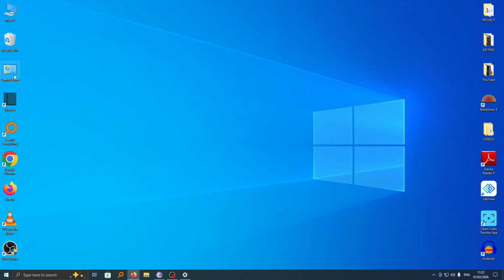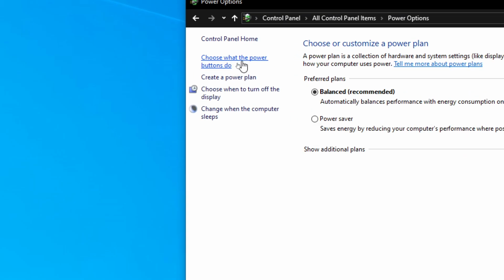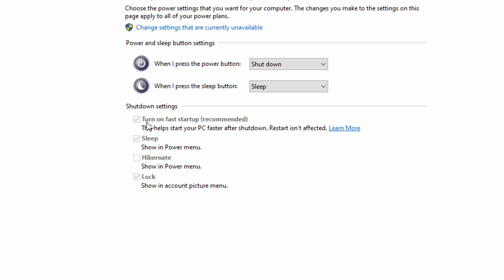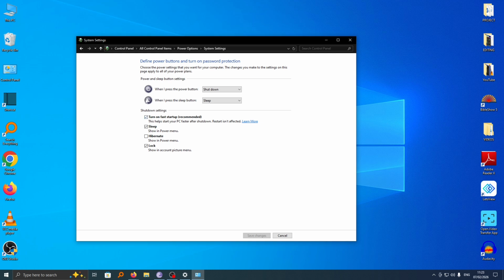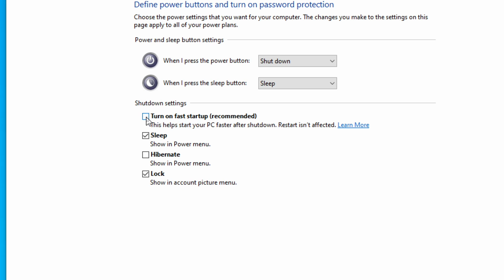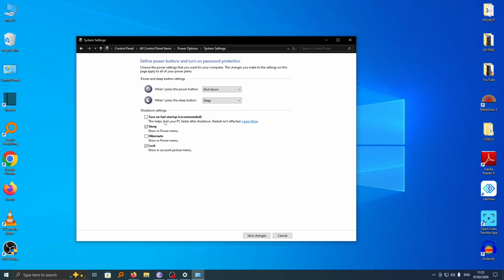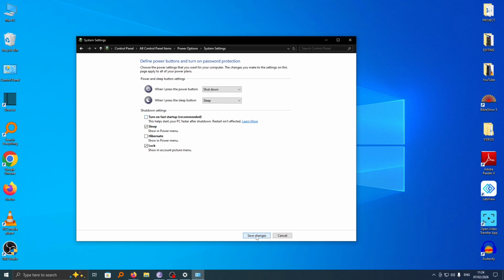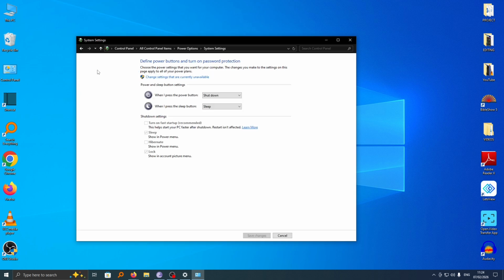How To Turn Off Fast Startup On Windows 10 Computer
In this video, you’ll learn how to turn off Fast Startup on a Windows 10 computer. We explain what Fast Startup does, why you might want to disable it, and guide you through the exact steps to turn it off to fix shutdown, boot, or hardware-related issues.

👉 Watch till the end to ensure Fast Startup is properly disabled on your PC.

Topics Covered:

What Fast Startup is in Windows 10

Why disabling Fast Startup can help

How to turn off Fast Startup step by step

Tips to improve shutdown and startup behavior